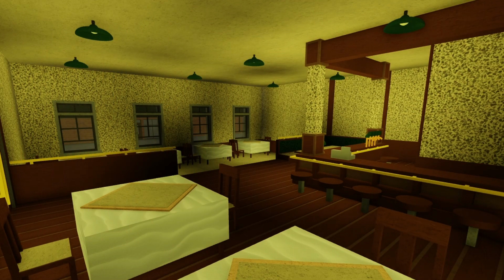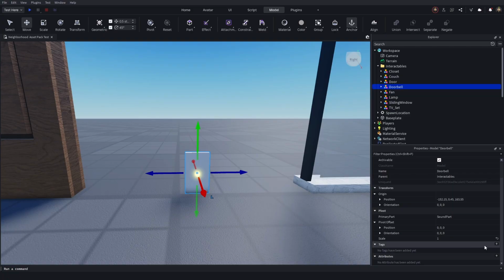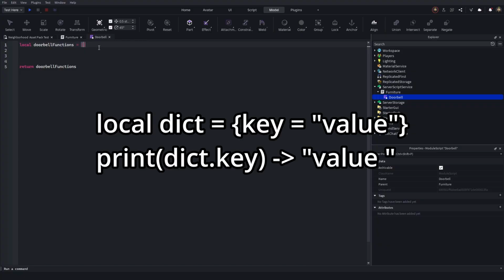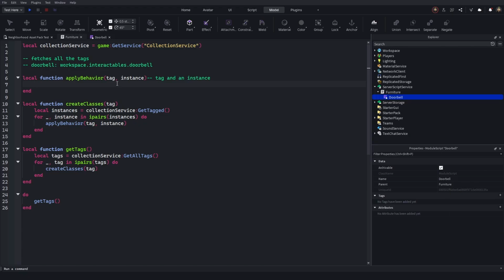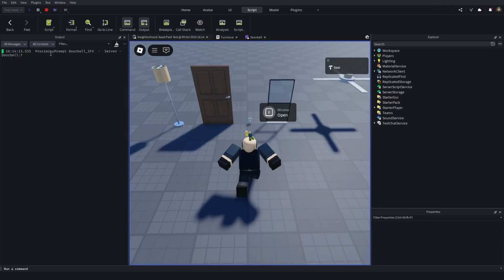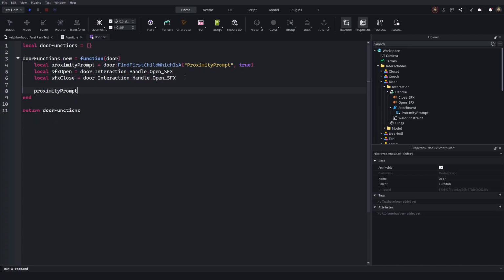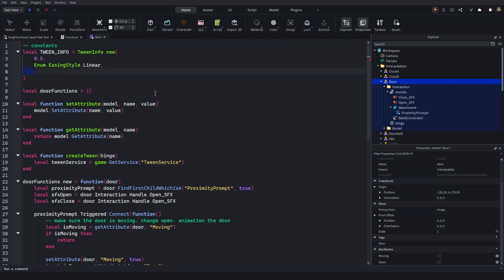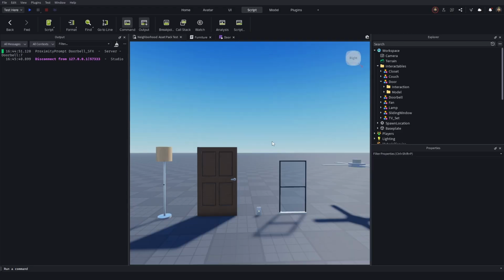How to Make Roleplay Furniture (Roblox Studio Tutorial)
In this Roblox scripting tutorial, you'll learn how to make interactive furniture using Proximity Prompts — including a working door and doorbell! 🚪🔔

We’ll cover:

Setting up Proximity Prompts for realistic interactions

Writing scripts to open and close doors

Making a doorbell that plays sounds when pressed

Using CollectionService tags to manage multiple furniture pieces efficiently

This tutorial is perfect for developers who want to make their roleplay or simulator games more immersive with interactive objects!